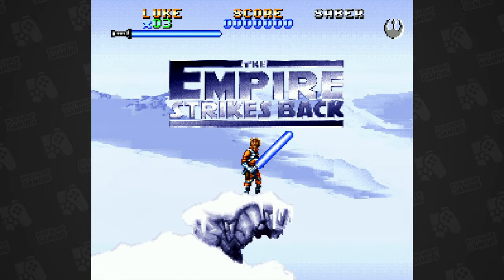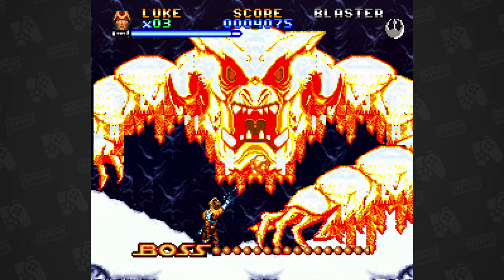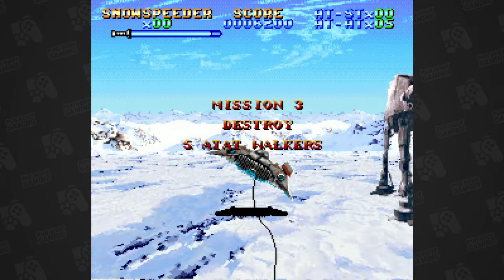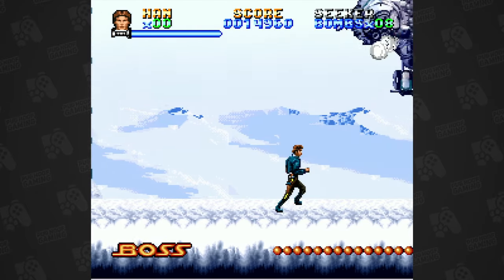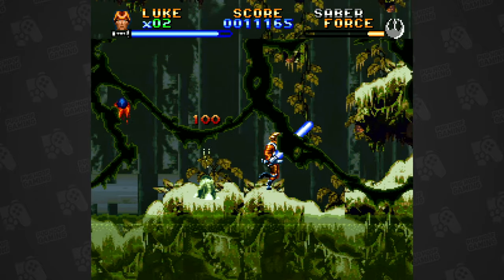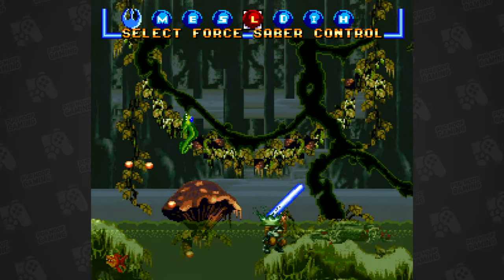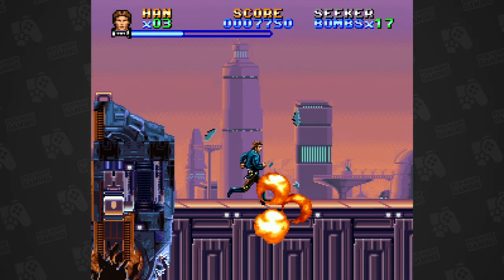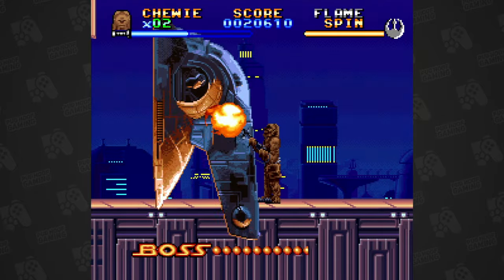Super Star Wars: The Empire Strikes Back SNES Review - Most Impressive?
The Empire is reeling from the destruction of their dreaded Death Star, but they're poised to Strike Back in this Super Nintendo sequel to Super Star Wars! In this mega review, see if Sculptured Software did justice to arguably the best movie in the Original Trilogy!

Production Equipment Used:
Rode M3 Condenser Mic
Focusrite Scarlett 2i2 Audio Interface

👾 See exclusive photos and videos over on the Pug Hoof Gaming INSTAGRAM
All gameplay footage captured in glorious 1440p60 using an original system, connected to an OSSC upscaling unit and captured through an Elgato Cam Link unit.